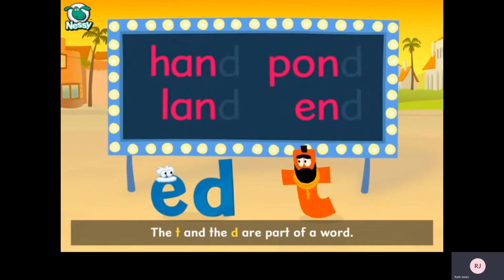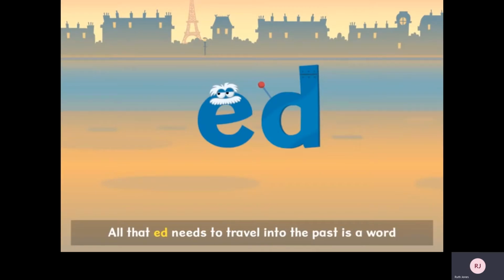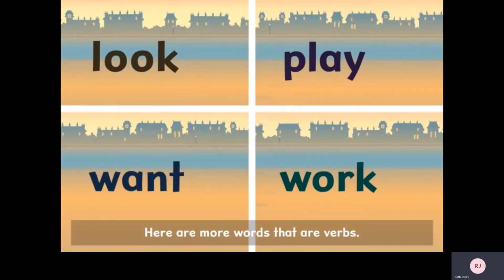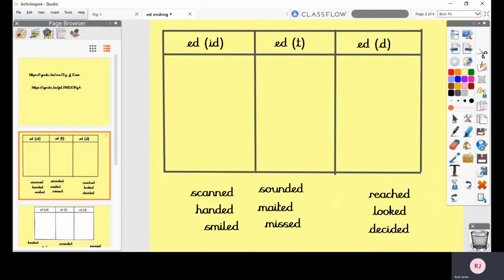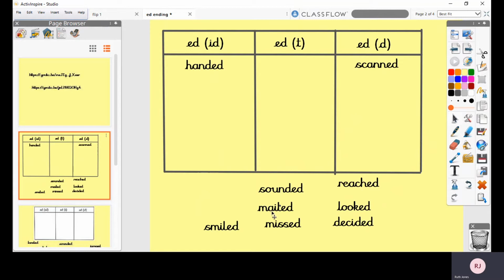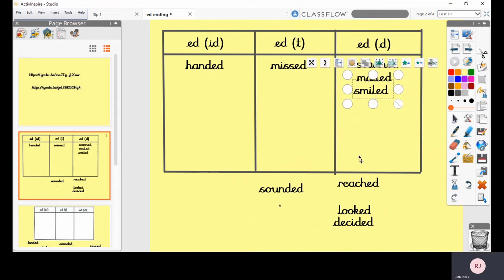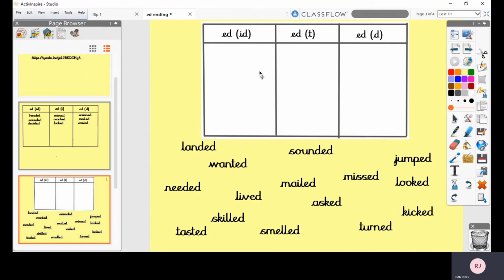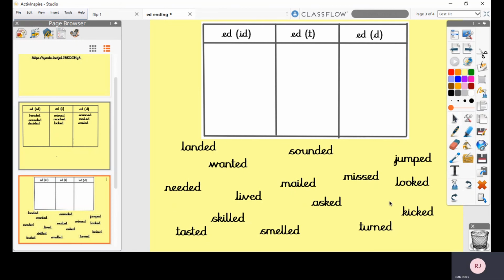Y2 Spelling pm Tuesday 2.2.21